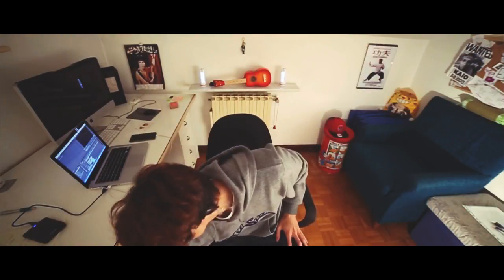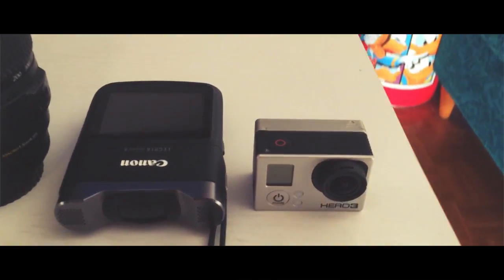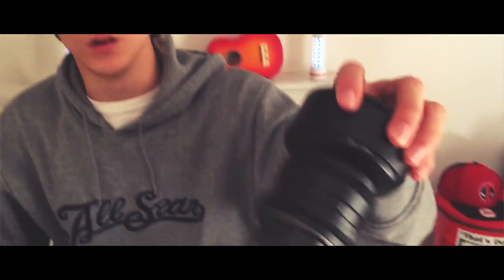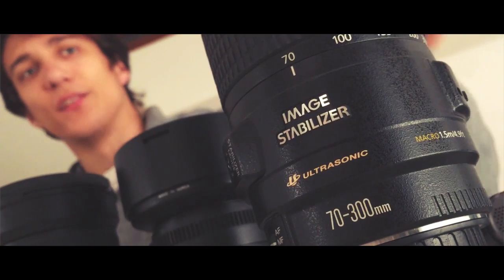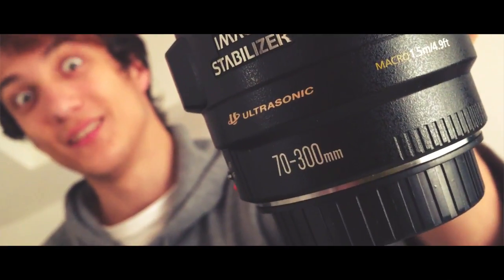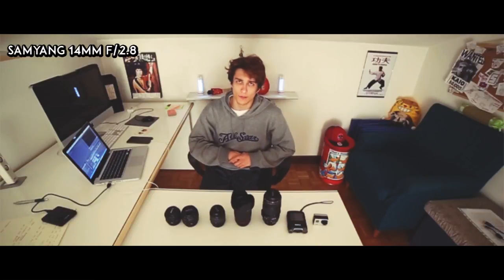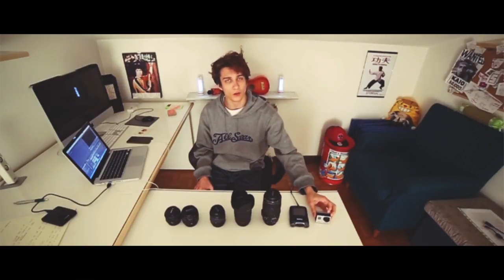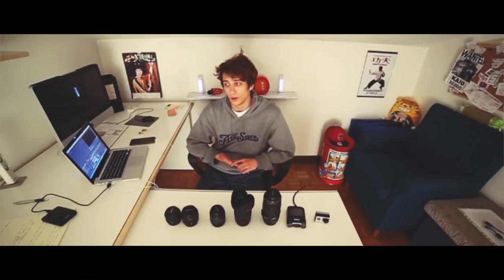WHAT'S IN MY BAG - Camera Gear | Kaio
What's in my bag - camera gear

↓ MY DESCRIPTION ↓

Yo Ninjas!
I'm Kaio from Italy, a breakdancer and filmmaker.
My motto is "make your life your favorite movie"

In this channel I'm trying to create something I barely see on youtube, cinematic vlogs with a story and good characters.
Since I am passionate about movies and storytelling as much as I am passionate for vlogging, youtube videos and traveling, my goal is to mix these things in something you never seen before on the platform :)

P.S.: oh, why do I say "Yo Ninjas"? Because I love ninjas and I'm a ninja !! ahah